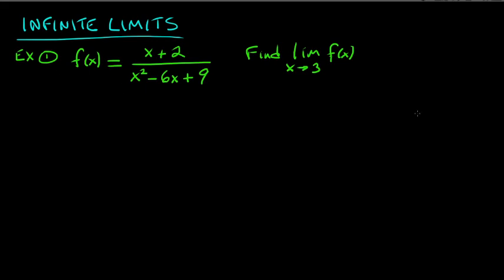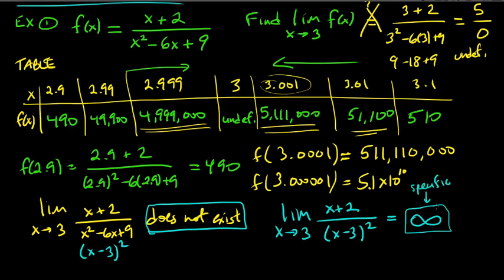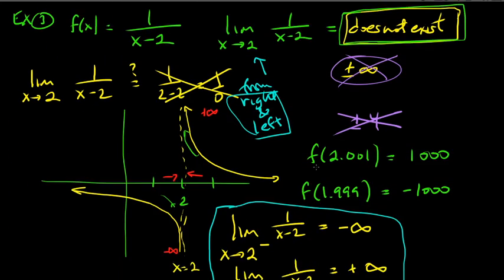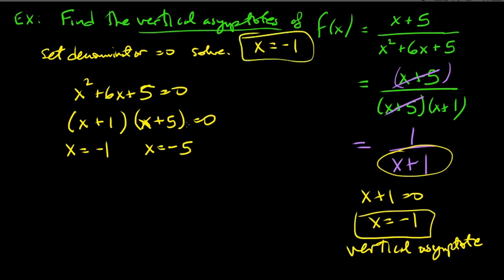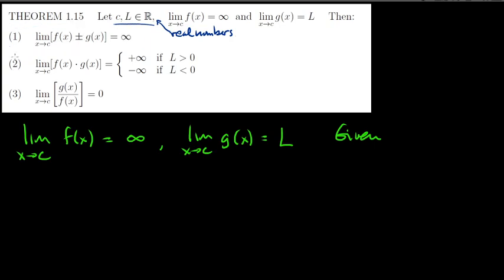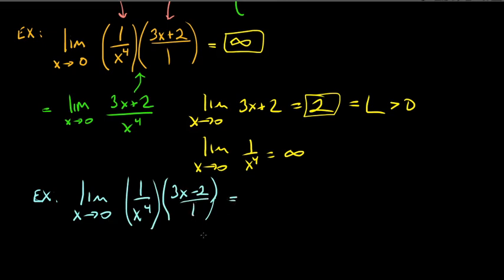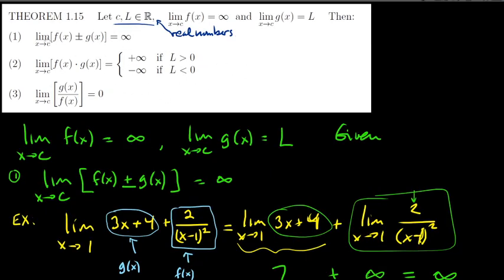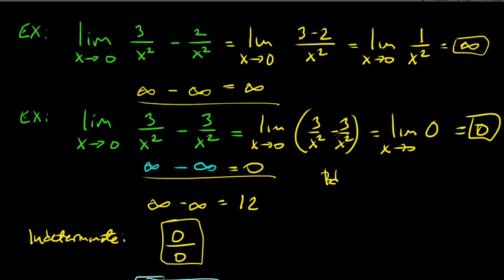MAT 254 section 2.4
Infinite Limits
0:01 Example 1: infinite limits numerically
6:52 Example 2: Infinite limits graphically
8:50 Example 3: Infinite limits graphically
13:25 Definition of vertical asymptotes and examples
17:15 Example: Finding the vertical asymptotes
21:15 Vertical asymptotes of quotients of two functions
24:25 Properties of infinite limits (sum, difference, product, quotient)
38:45 Tricky examples and indeterminate forms